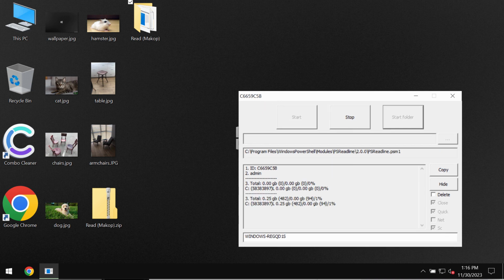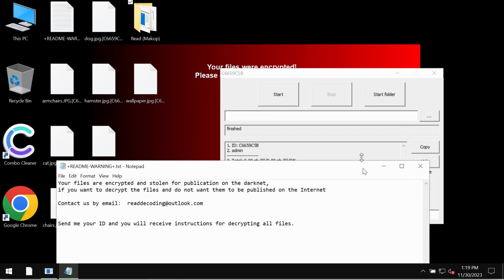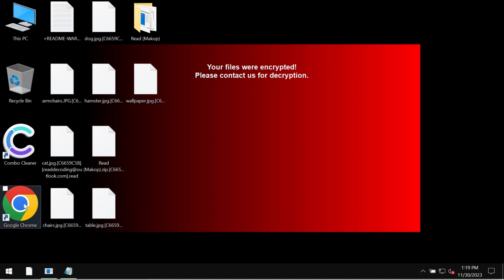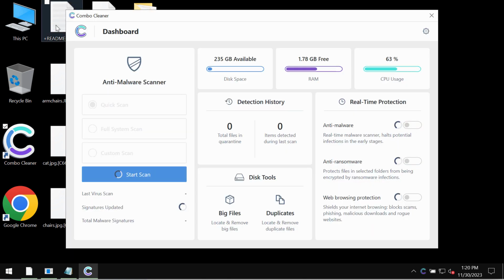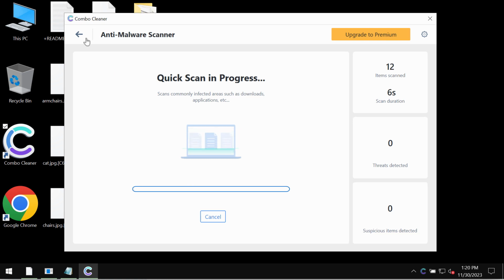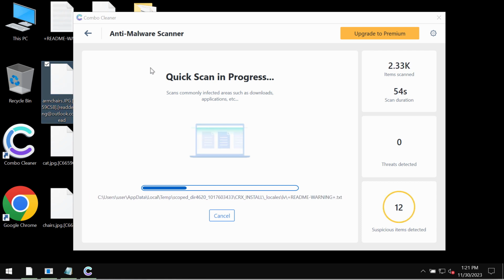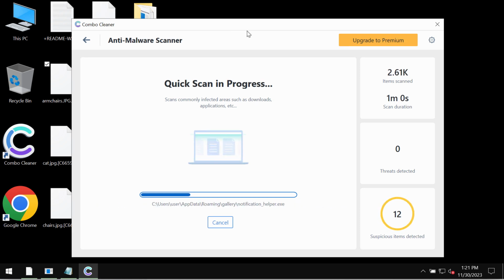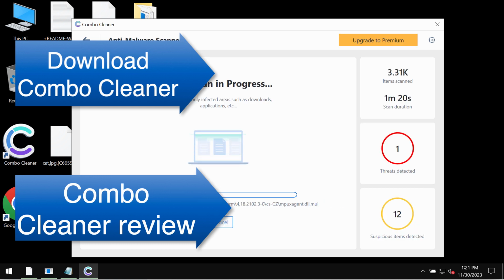Read ransomware removal [.Read file virus].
Read is a ransomware from the Makop family. It is also referred to as the .read file virus. It encrypts files and appends the .Read extension to the filenames. Hence, it's impossible to use the data. The ransomware then tells its victims to pay a special ransom for file restoration. Yet, paying the ransom is not a good idea. Don't pay it! Don't waste the funds. Remove this file virus with Combo Cleaner Antivirus via the official and thus get your data always protected with its help in the future.

More information about this threat can be found in this detailed guide

And below please find the quotation from the ransom note:
QUOTE
    Your files are encrypted and stolen for publication on the darknet,
    if you want to decrypt the files and do not want them to be published on the Internet

    Send me your ID and you will receive instructions for decrypting all files.
UNQUOTE